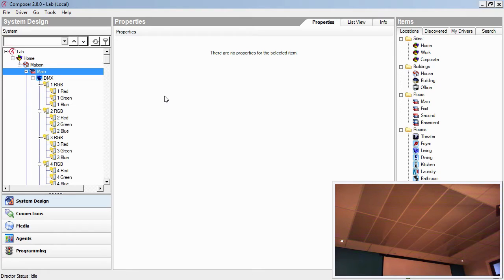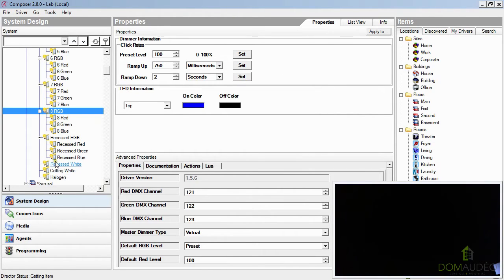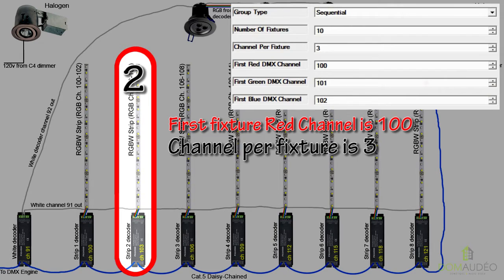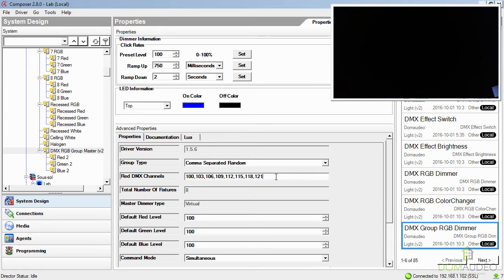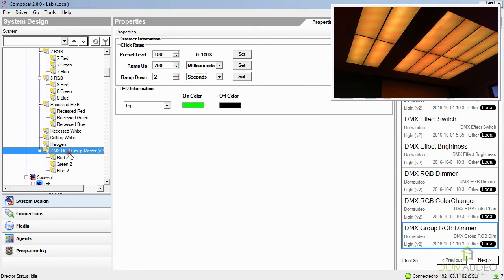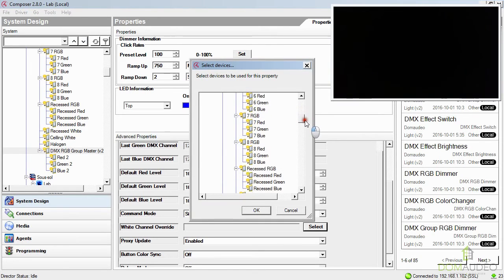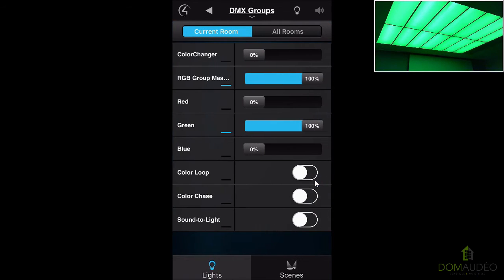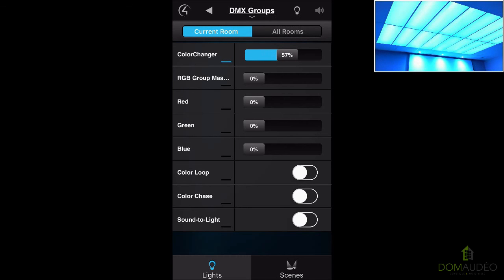DMX for Control4 Tutorial #2: Group Dimmer and RGB Group Control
DMX for Control4 using Domaudeo RGB/Low Voltage Lighting Control Solution

Tutorial #2: Group Dimmer and RGB Group Control

Please watch the Tutorial 1 to learn how to hook up DMX fixtures to a Control4 system.

PLEASE FORGIVE MY BAD SPOKEN ENGLISH!
I'm a French Canadian who try his best to get better speaking English.